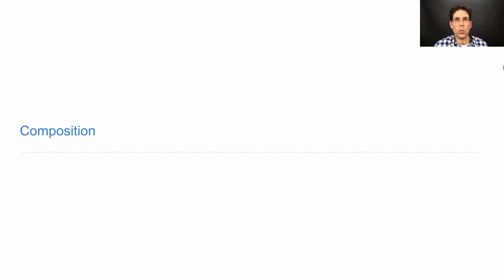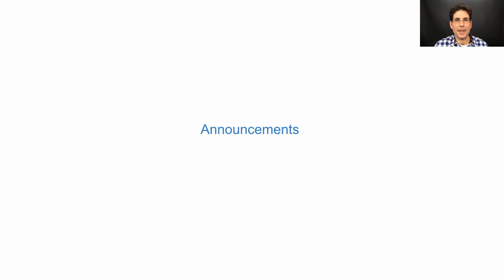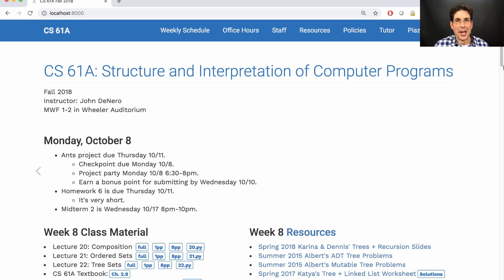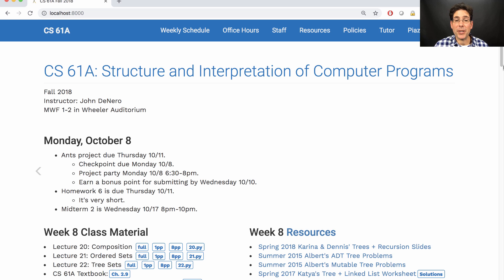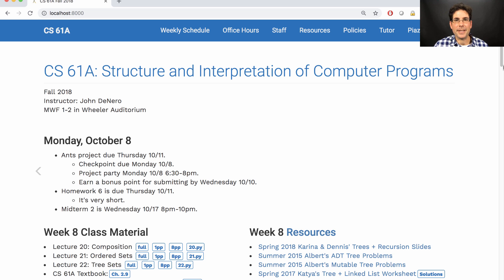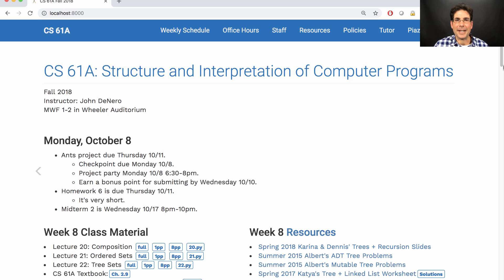61A Fall 2018 Lecture 20 Video 1